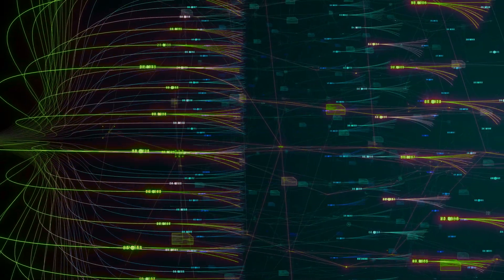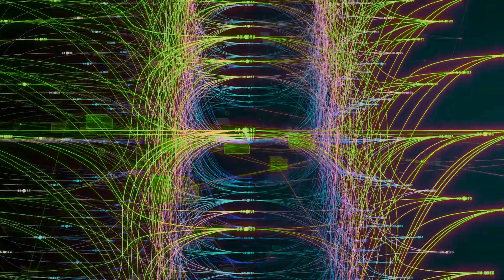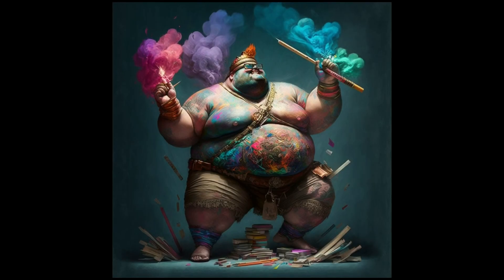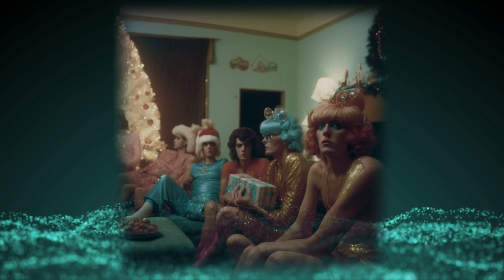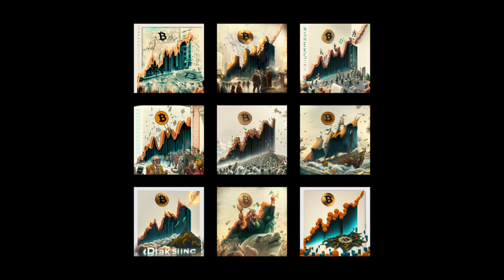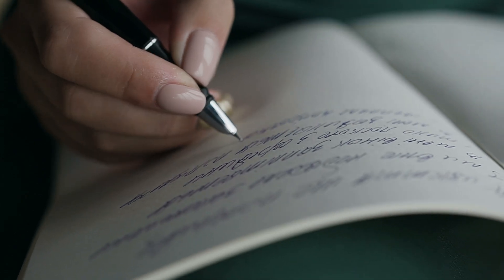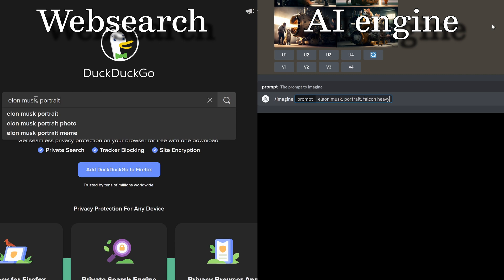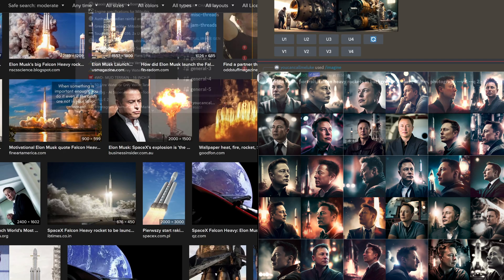How AI art impacts us. An outlook.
Text to image AI generators are here, advancing rapidly, and they are to stay. A culture around them is already on the rise. Now is the time to be made aware and have your own thought on the profound impact this will have on us. This film explains what is meant by text to image, reflects on our history of creating art and delivers an outlook on the future.